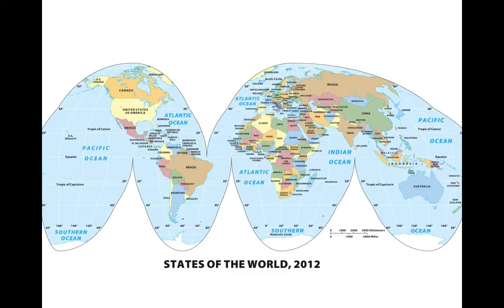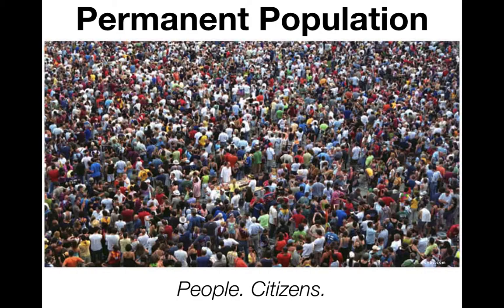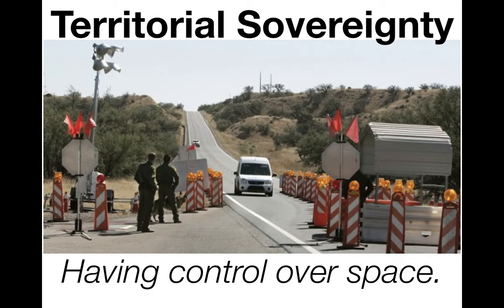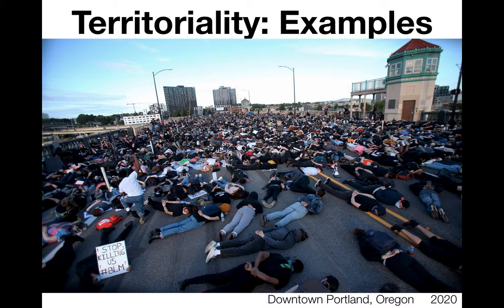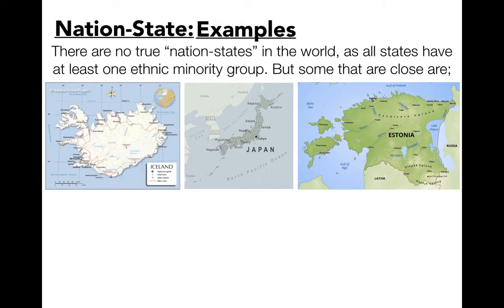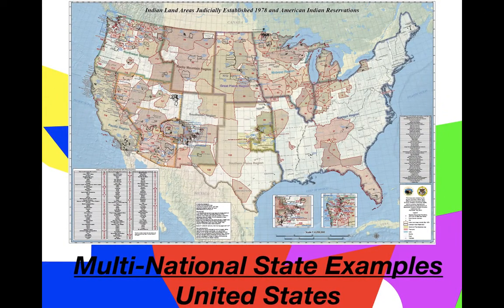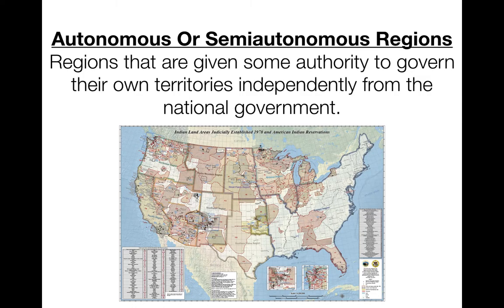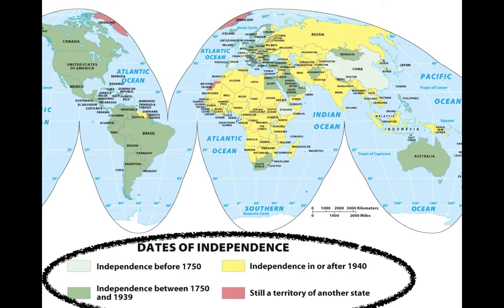Lecture TOPIC 4.1 Introduction to Political Geography